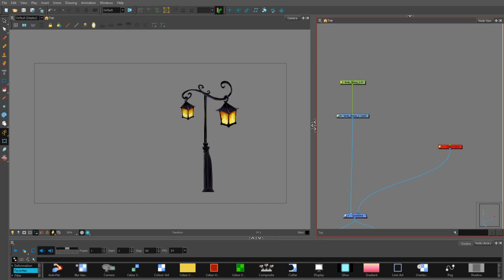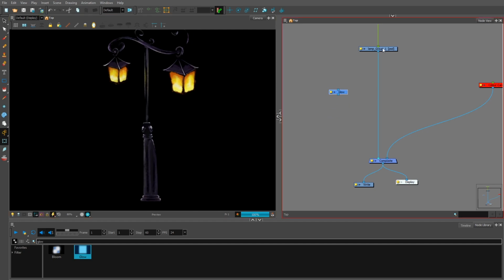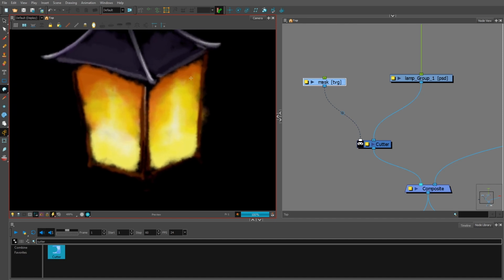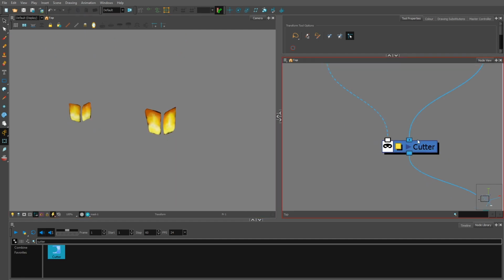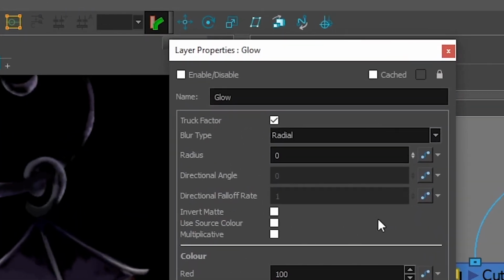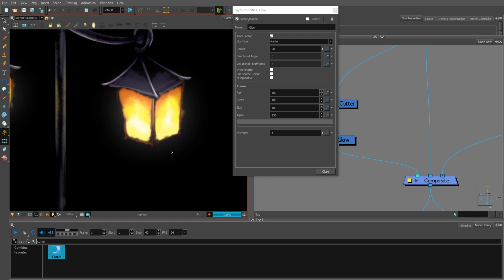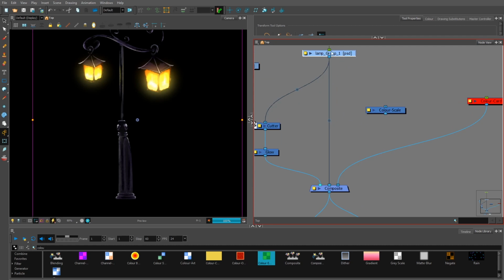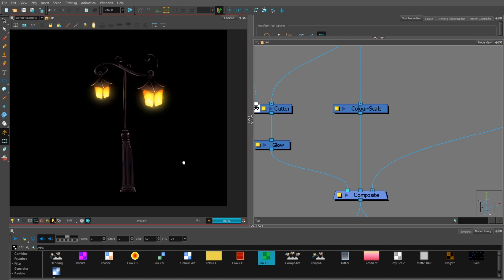Application of Glow in Toon Boom Harmony 17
What do you want to learn more about in Toon Boom?